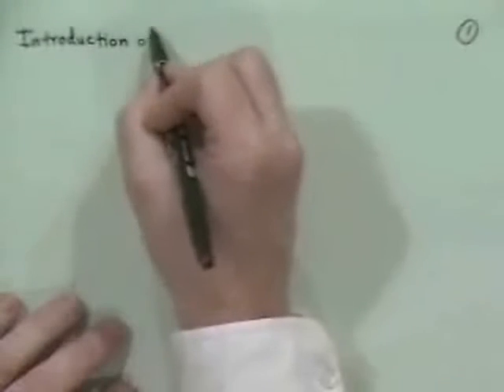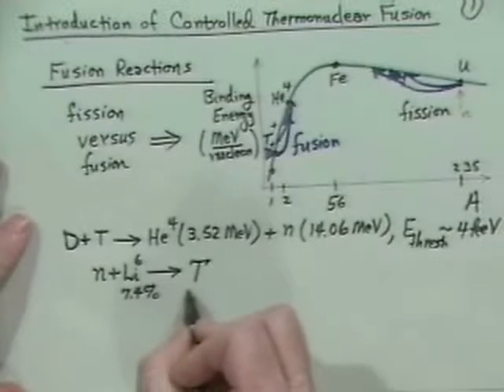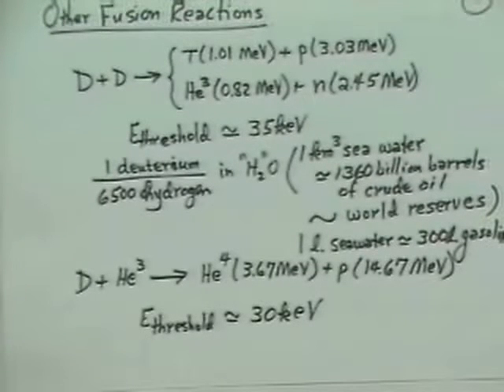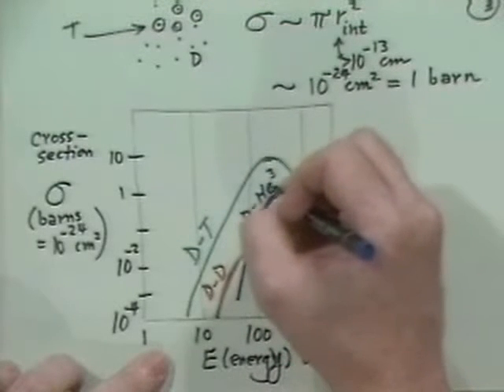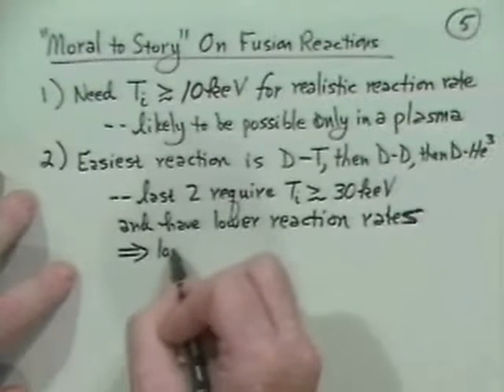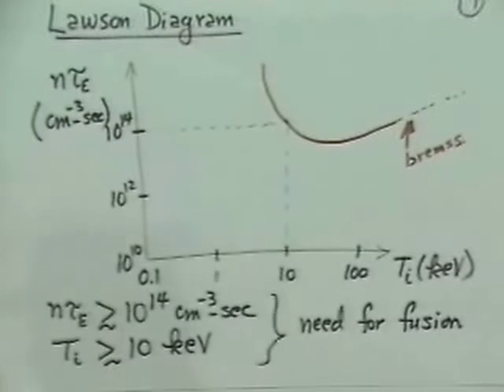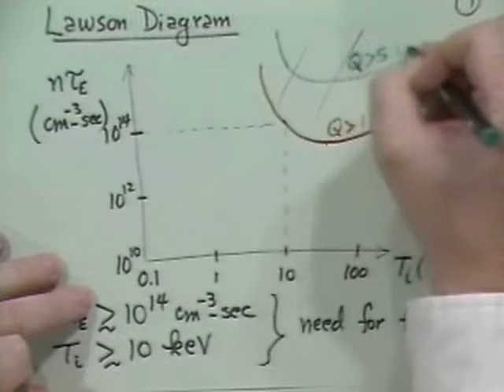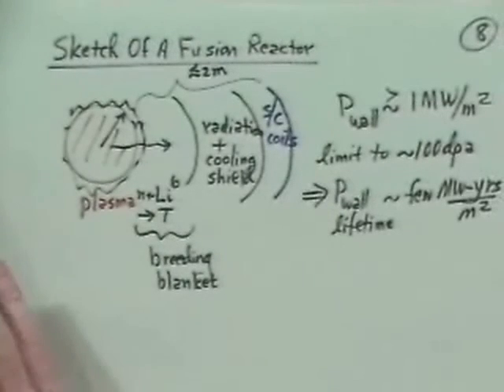27A Controlled Fusion | Introduction to Plasma Physics by J D Callen